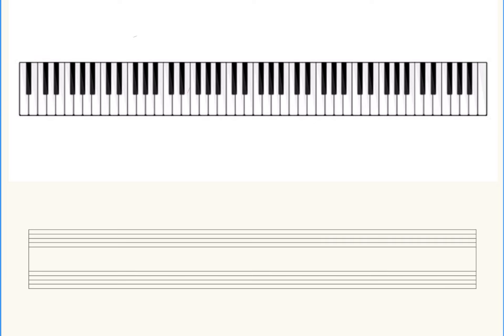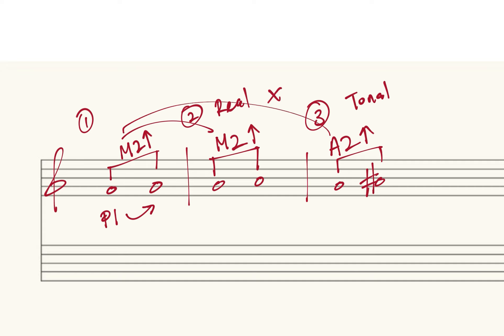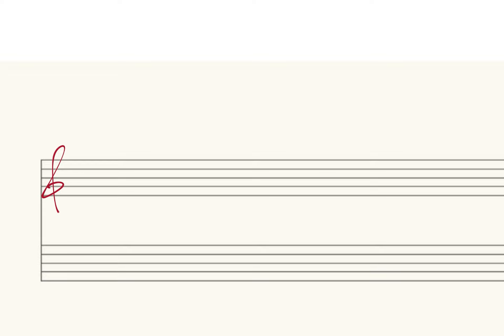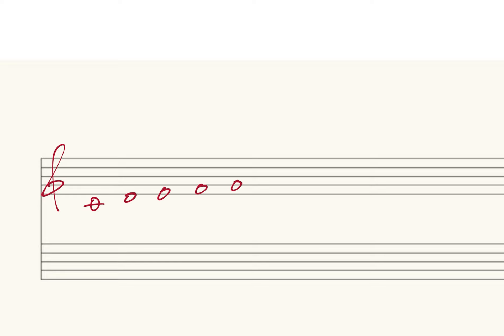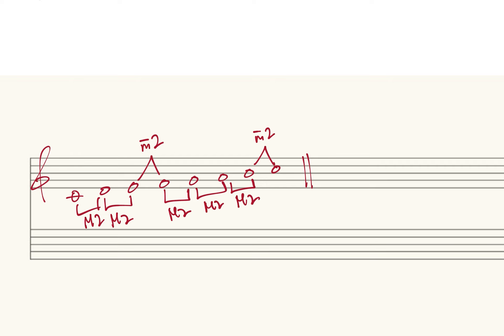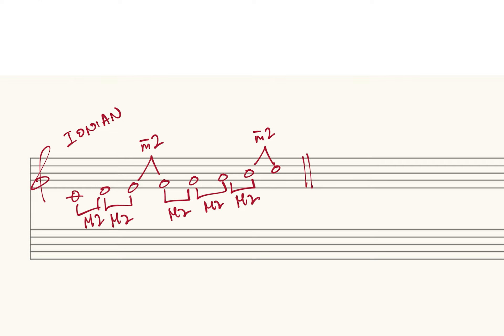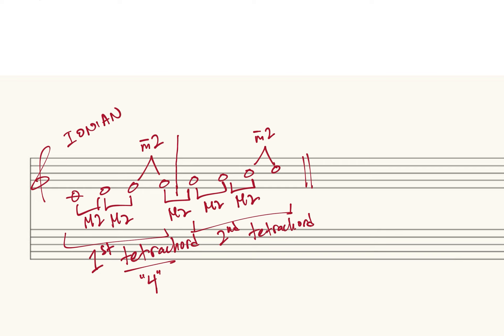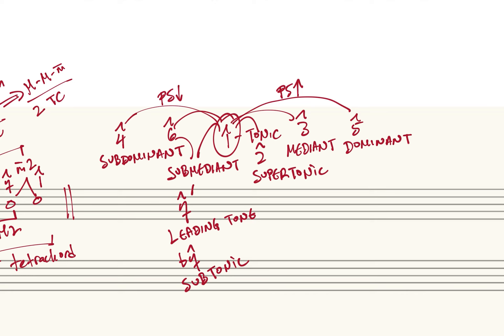Understanding the Circle of Fifths - A Comprehensive Approach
Finally, an introductory yet comprehensive explanation for how to generate and read the Circle of Fifths in Western music theory.

Be sure to know your intervals and the basics of notation in treble clef before watching this video.